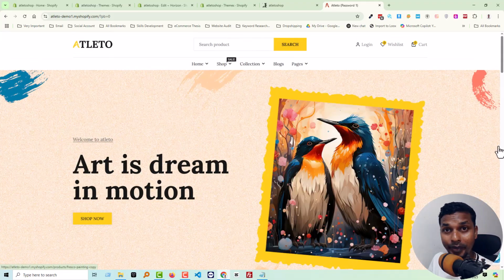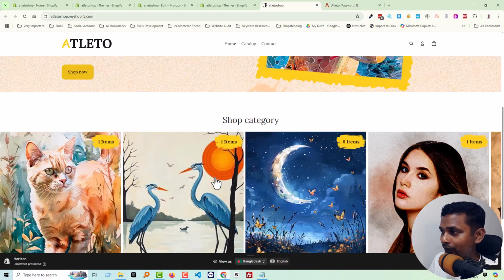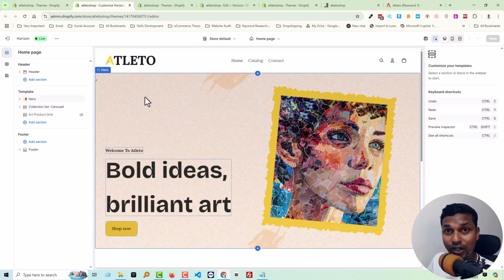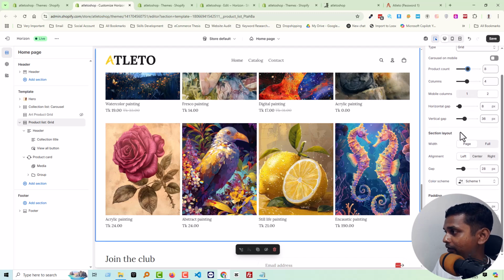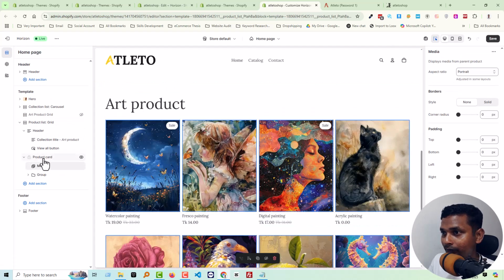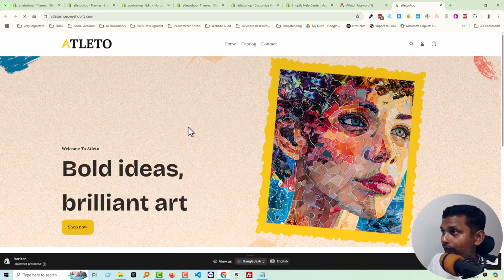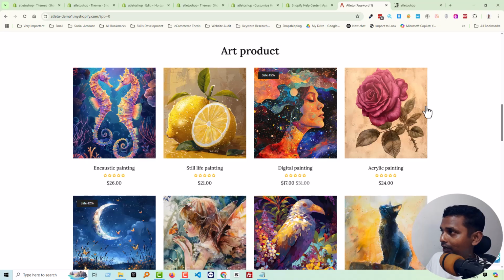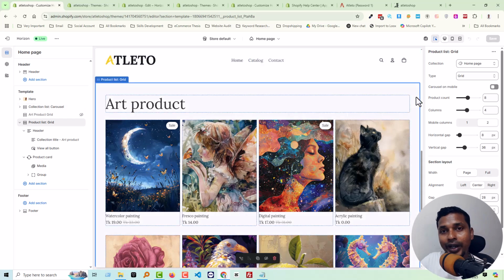Premium Shopify Store Design with Horizon Free Theme | Step-By-Step For Beginners | Class 4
🚀 Premium Quality Shopify Store Design with Horizon Free Theme | Step-By-Step For Beginners

Welcome to this beginner-friendly Shopify store design tutorial! In this course, I’ll show you how to create a high-converting, premium-quality Shopify store using the free Horizon theme—without needing expensive paid themes.

🔹 What You’ll Learn:
✔️ How to design a professional Shopify store step by step
✔️ Customizing your store with HTML, CSS, and Liquid code
✔️ Copying premium ThemeForest theme designs for a high-end look
✔️ Ready-to-use code snippets to enhance your store’s functionality
✔️ Mobile-responsive & SEO-friendly setup

💡 Perfect for beginners—no prior coding experience required! Follow along and launch your dream store today.

📥 Free Resources Included:
✅ Custom code snippets
✅ Design tips & best practices
✅ Step-by-step guidance

🔥 Start building your Shopify store like a pro—watch now!